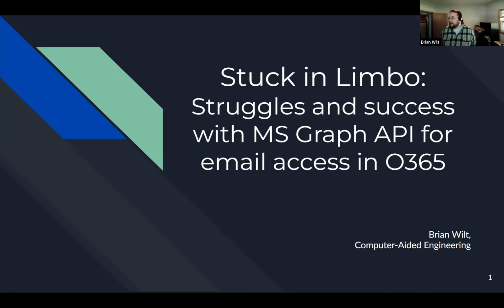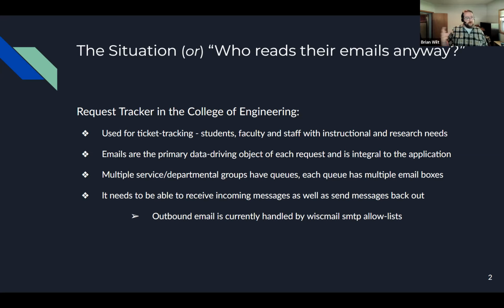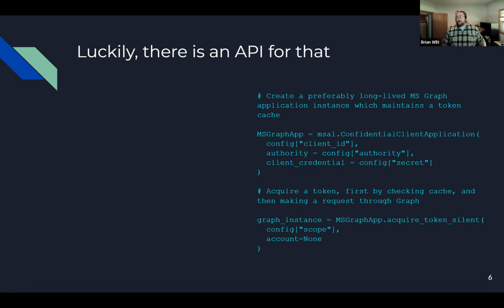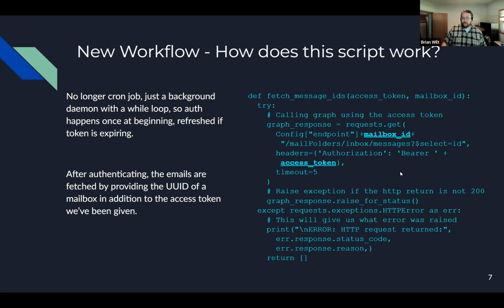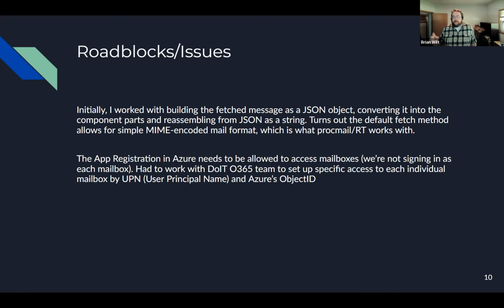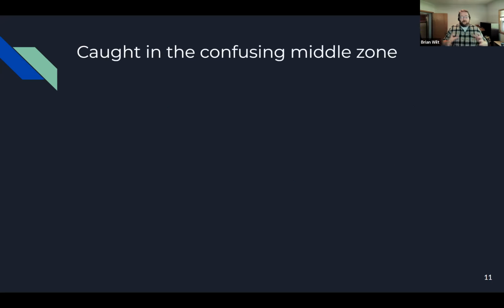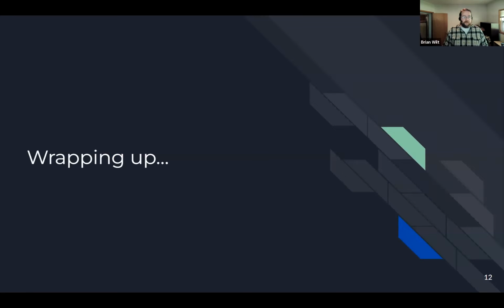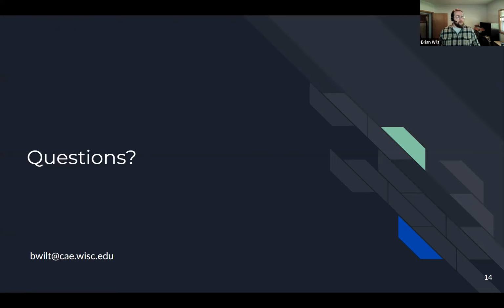Stuck in Limbo Struggles and successes with MS Graph API for automated access into O365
The University of Wisconsin-Madison is a large place, with many staff members. One of the struggles that is familiar to many is how to balance specialized needs for divisions, colleges and other groups inside the university, with the administrative goals of simplifying services at a central level. In particular, email transmissions that are handled by software without the intervention of human hands can struggle when modernization occurs: the need for multi-factor authentication and deprecation of POP/IMAP protocols conflicts with services run by groups such as the college of Engineering.

My presentation goes over the journey I made as the sysadmin for a ticketing program that needed to be able to fetch and send emails through O365 as a computer — not a human that could perform multi-factor auth. I will discuss the basic layout of the way that I solved the issue, point out some pitfalls that arise because of the University’s bureaucracy and hierarchical structure, and offer some tips for others trying to write middleware in the trenches.

My audience will understand this better if they know the underlying mechanisms of emails and how they’re sent or accessed, as well as Office 365 authentication mechanisms.

The key takeaways are that writing middleware or API layers at the University can be quite difficult and challenging, but given the right circumstances, also successful. Another thing to learn is that challenges are almost never purely technical in nature, a lot of obstacles that come up are going to include tasks that take people-knowledge and social skill in the workplace. An appreciation for the wide variety of business needs among campus IT will be emphasized strongly.